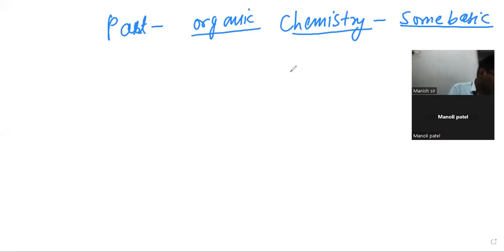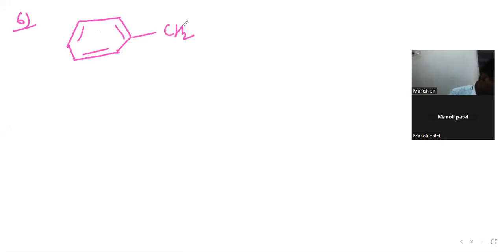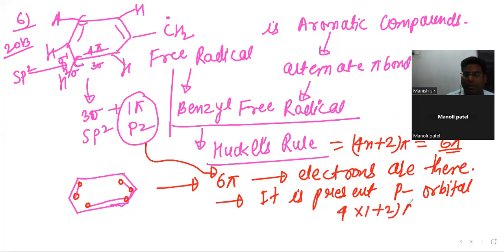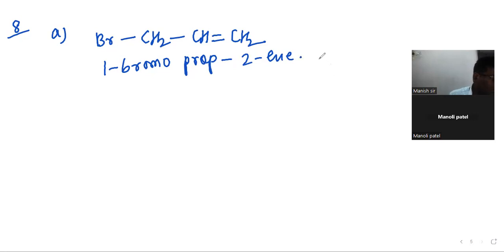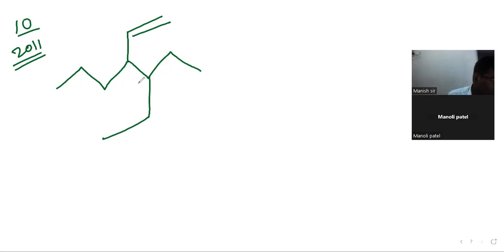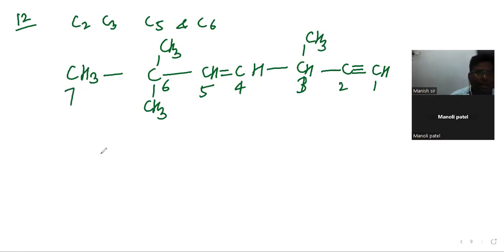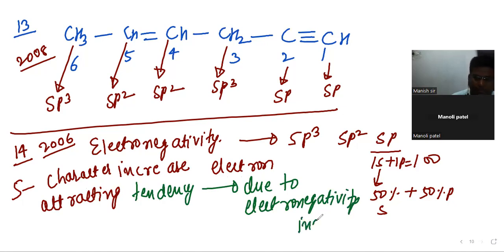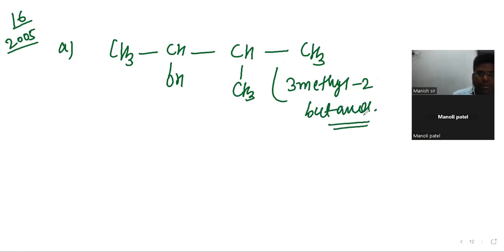some basic concept of organic chemistry and technique part2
Welcome to your complete One Shot Revision of Organic Chemistry Class 11 – Some Basic Principles and Techniques of Class 11 Chemistry for the CBSE 2025-26 Exam.

In this easy and full revision session, Tapur Ma’am will explain all the important topics, tricks, and basic concepts of organic chemistry that are a must for Class 11 Chemistry students. Whether you are revising for school exams or preparing for NEET/JEE basics, this video will help you a lot!

👉 What you will learn in this video:
Important terms and definitions
Electronic effects (Inductive, Resonance, Hyperconjugation)
Types of reagents and intermediates
Reaction mechanisms basics
Purification and qualitative analysis of organic compounds

✅ This session will clear your concepts and make organic chemistry easy to understand.

Here, we will cover the complete NCERT syllabus for science with engaging sessions designed just for you. Don’t miss out on premiere classes, exam analysis, exam guidance, important topics, latest updates, paper patterns, and expert tips to ace your board exams. Whether it’s quick revision, marathon sessions, or detailed concept explanations – we have got it all covered!

00:03:10    Tetravalency of carbon
00:15:35    Structural representation of organic
00:20:46    Three dimensional representation of organic molecules
00:24:01    Classification of organic compounds
00:25:39    Acyclic or open chain compounds
00:26:20    Alicyclic or closed chain or ring compounds
00:29:07    Aromatic compounds
00:31:27    Heterocyclic aromatic compounds
00:32:03    Homologous series
00:35:24    Heterocyclic aromatic compounds
00:43:00    IUPAC NAMES
01:03:26    IUPAC names of some unbranched saturated hydrocarbons
01:03:59    Nomenclature of branched chain alkanes
01:09:14    Nomenclature of organic compounds having functional groups {S}
01:10:43    Nomenclature of substituted benzene compounds
01:13:31    Longest chain rule
01:27:03    Functional group priority
01:31:58    Nomencl of substituted benzene compounds
01:33:16    What is isomerism
01:36:26    Classification of isomerism
01:38:02    Structural isomerism
01:50:26    Stereoisomerism
01:55:17    Fundamental concepts in organic reaction mechanism
01:56:13    Fission of a covalent bond
01:59:03    Reaction intermediates
02:01:51    Carbocation
02:07:06    Carbon free radical
02:09:09    Carbanion
02:10:52    Nucleophiles & electrophiles
02:17:16    Electron displacement effects in covalent bonds
02:22:08    Electron displacement effects in covalent bonds
02:42:04    Types of organic reactions & mechanism